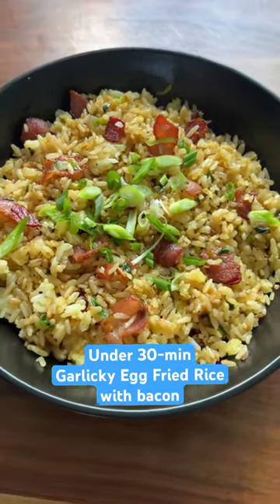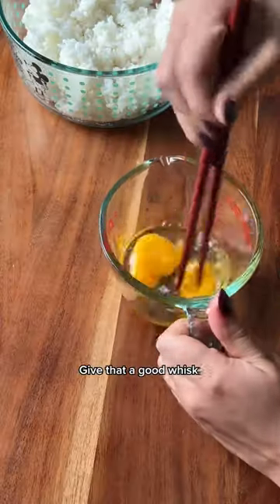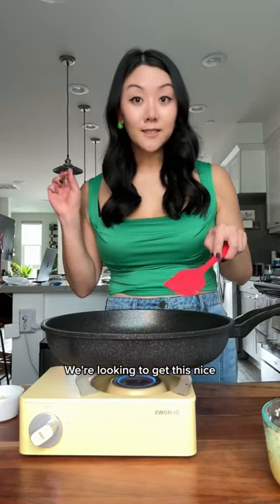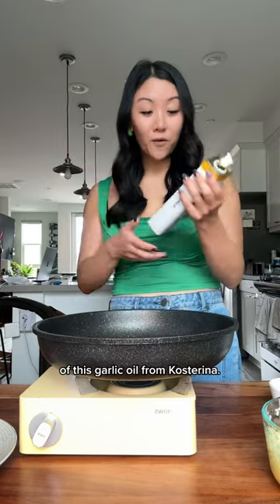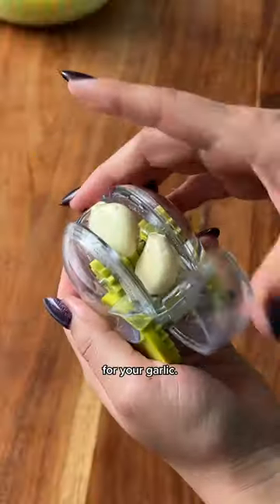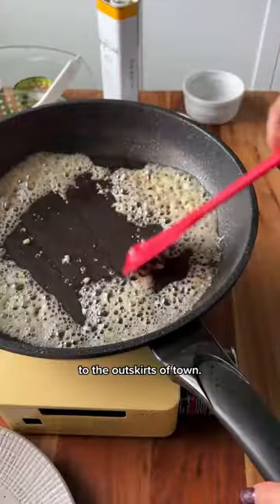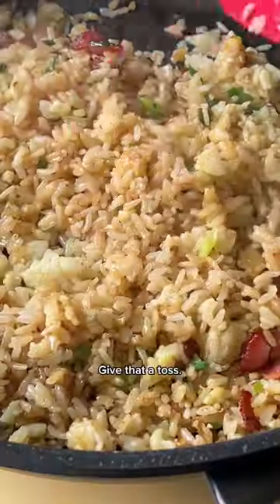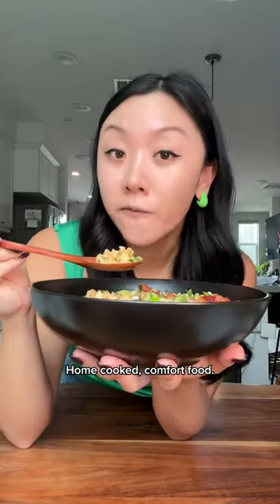making rie’s garlicky egg fried rice with bacon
Today we’re making @RieMcClenny 's Garlicky Egg Fried Rice with Bacon!!!

OBVIOUSLY it was a delight! So so good, if you want to make it yourself or any of her other yummy recipes, you can support her cookbook, Make It Japanese! ♥️ so proud of you Rie!!! Thank you for sharing your recipes with the world 🥰